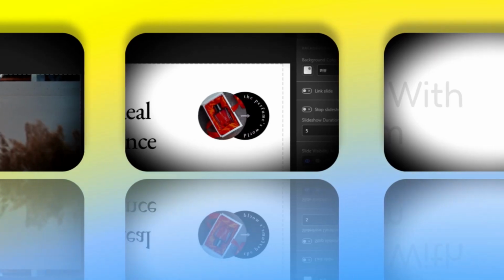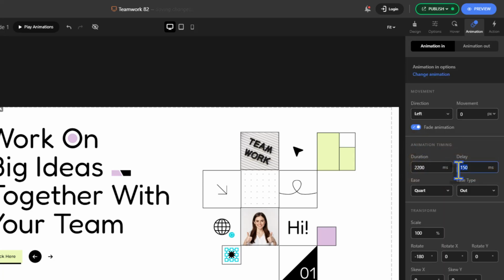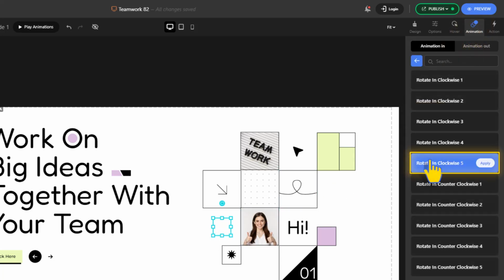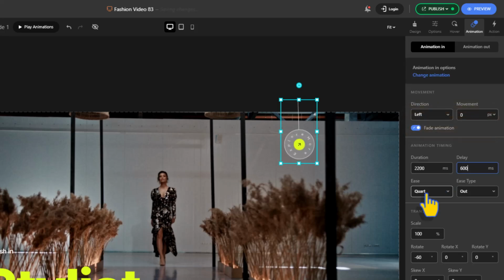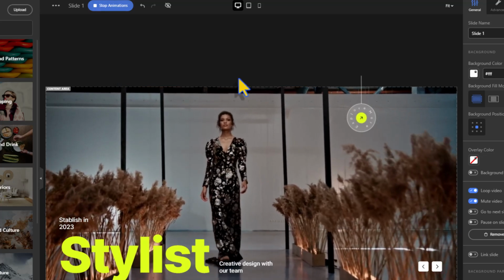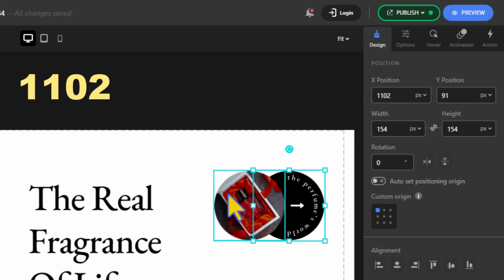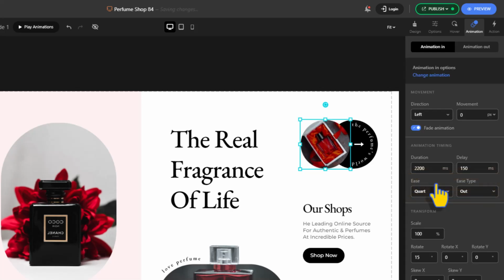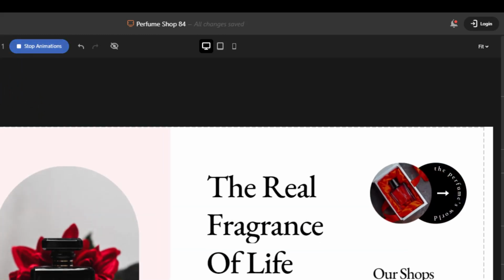WordPress Design Tricks: Creative Rotate Animations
📝In this Depicter tutorial, we dive into the creative possibilities of using rotate animations in WordPress. We'll explore how to create a spinning globe effect by combining rotation with scaling for a dynamic impact. You'll also learn how to achieve a smooth pendulum motion, giving your elements a natural back-and-forth swing. Finally, we'll show you how to reveal hidden images by rotating and shifting layers, adding depth and interaction to your designs. By the end of this video, you'll be equipped with new techniques to enhance your website's animations. Enjoy the tutorial!✨📝